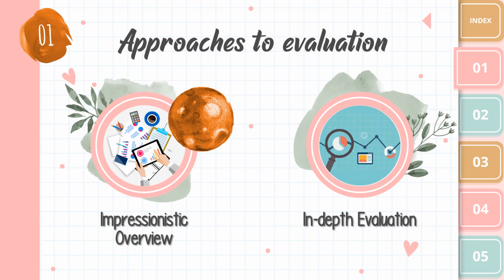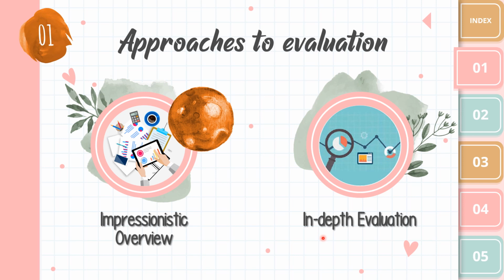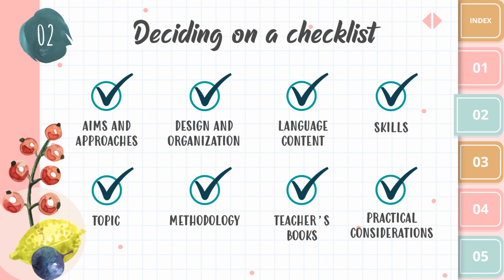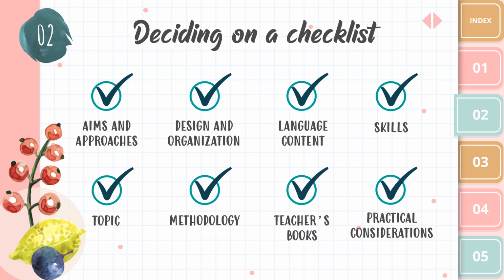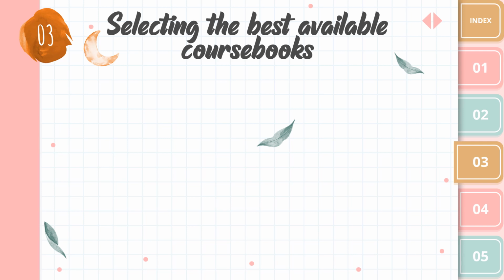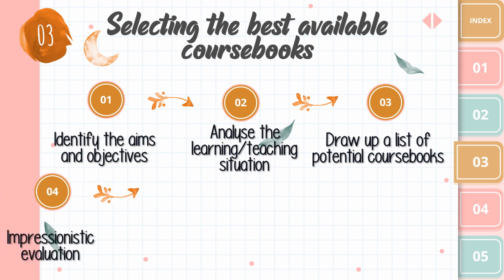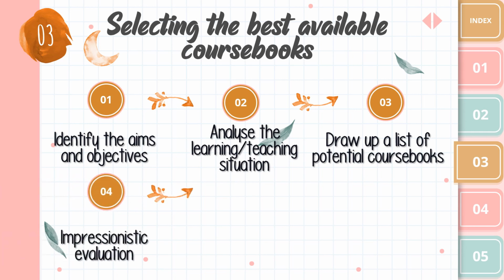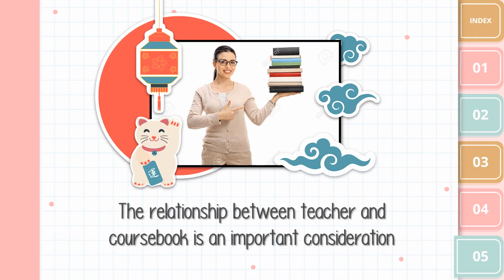Choosing Your Coursebook By Alan Cunningsworth